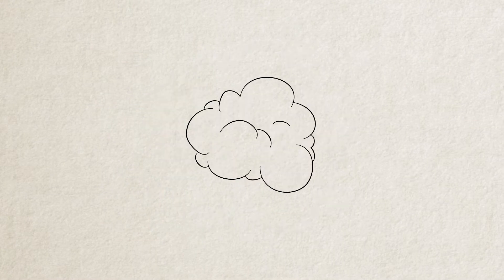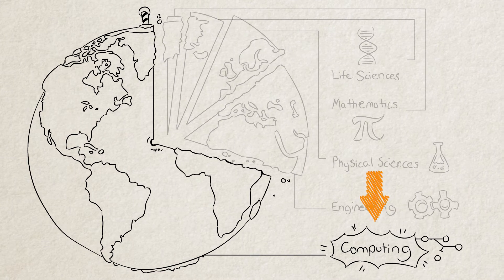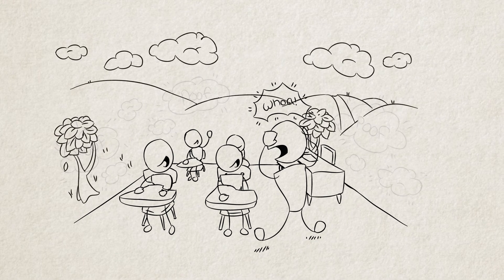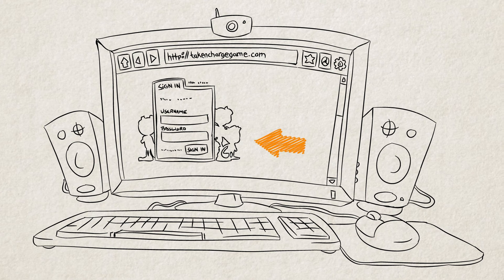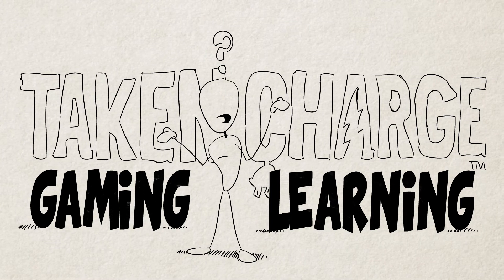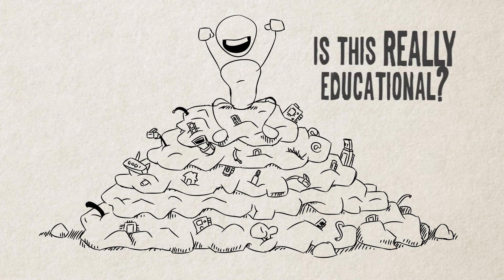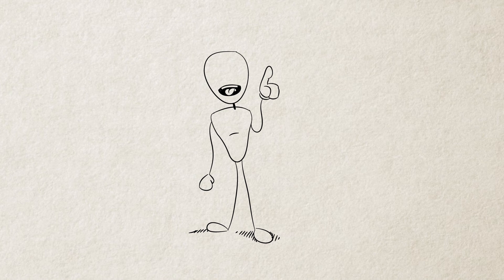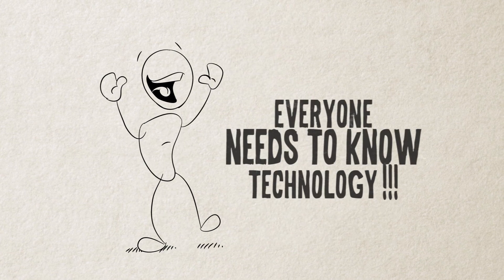Why Taken Charge?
Taken Charge, the new technology education video game.  Technology education is more important than ever but the ed tech situation in the U.S. isn't getting any better.  Galvanize Labs has created a new solution to close the gap.